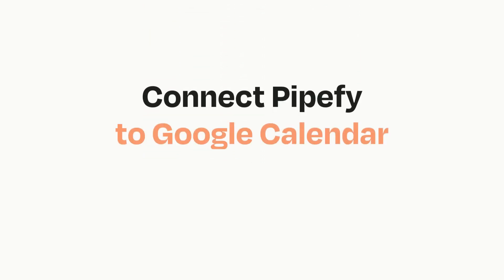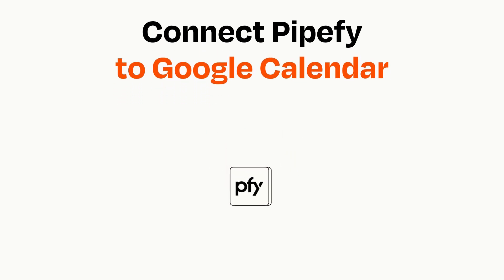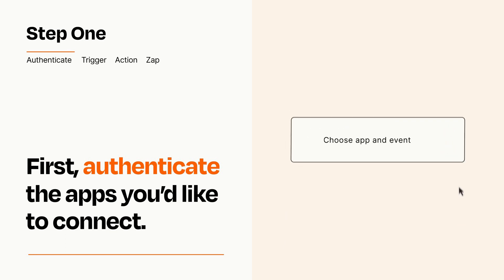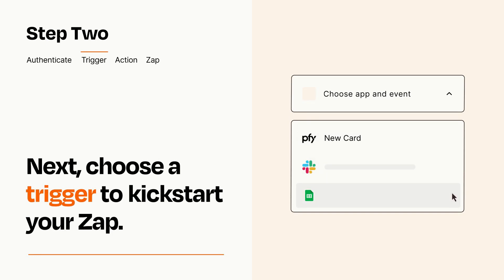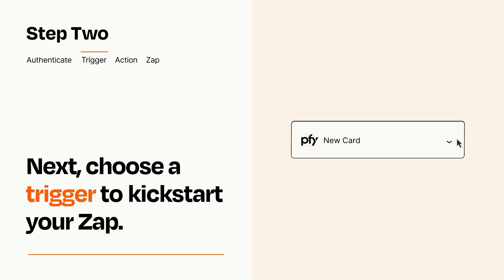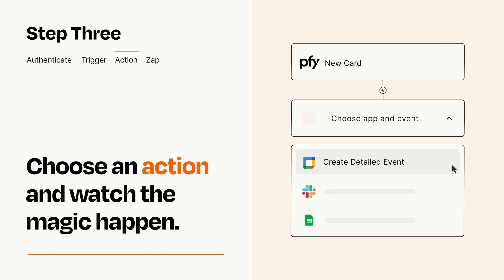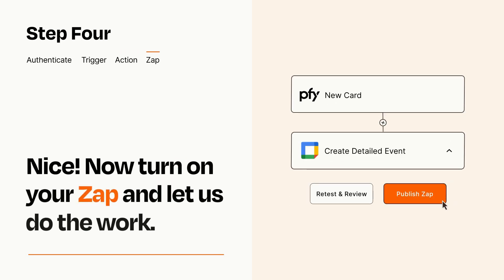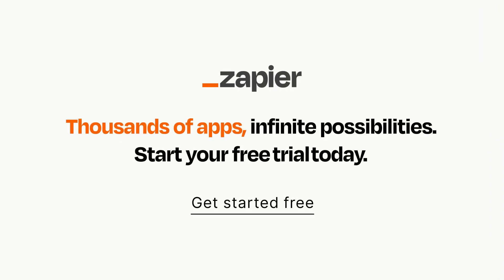How to connect Pipefy to Google Calendar - Easy Integration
So you want to connect Pipefy to Google Calendar? You can do it with Zapier!